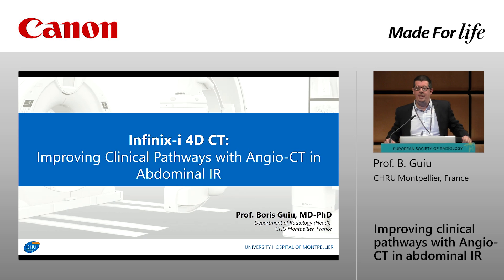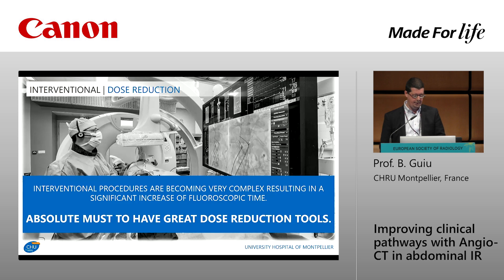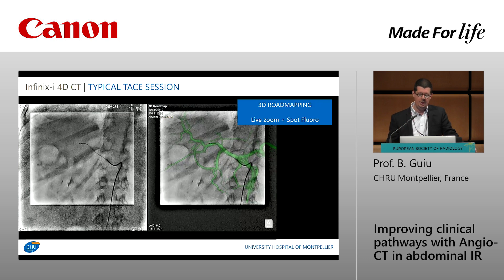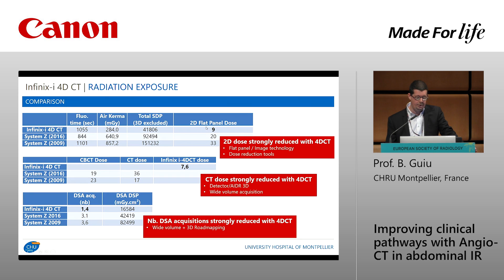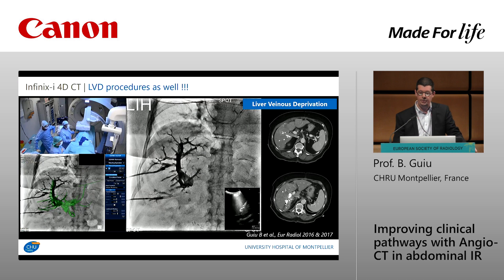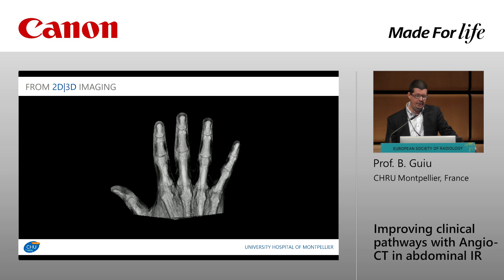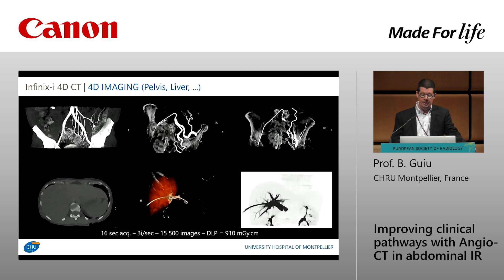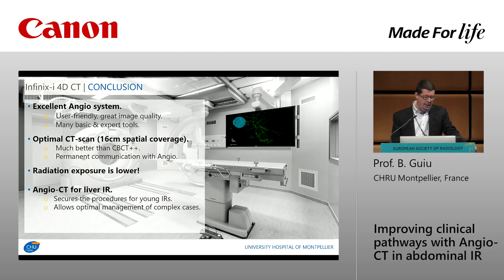Prof. B. Guiu at ECR 2018- "Improving clinical pathways with Angio-CT in abdominal IR"